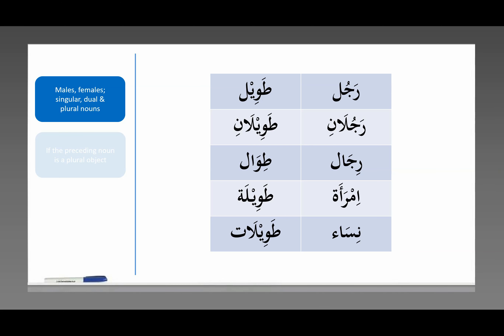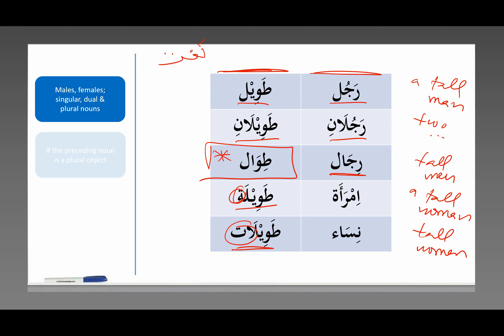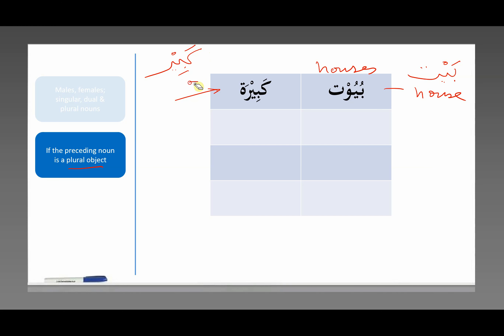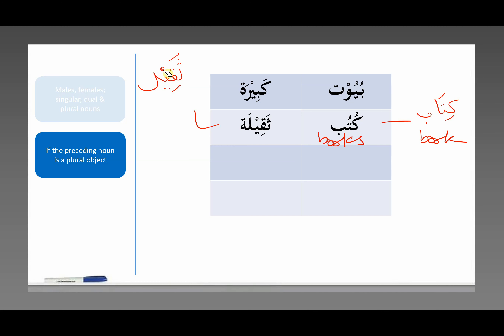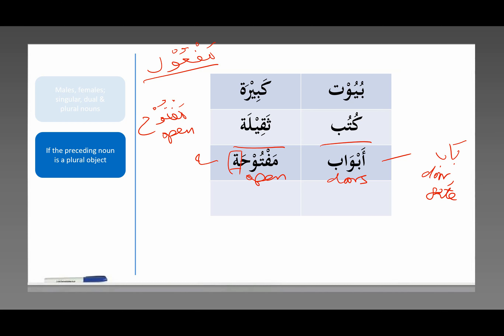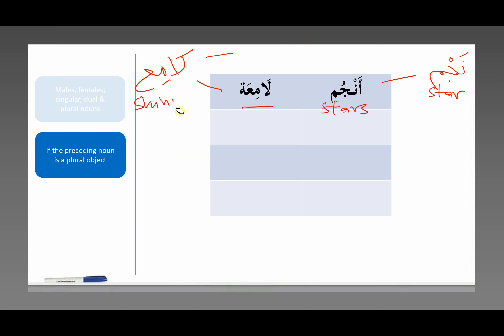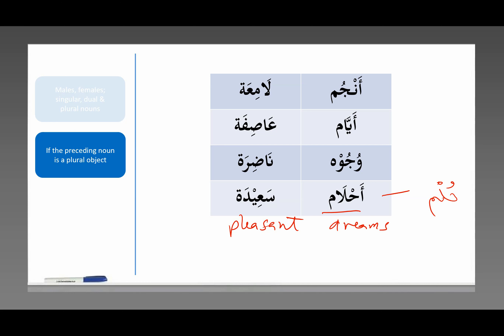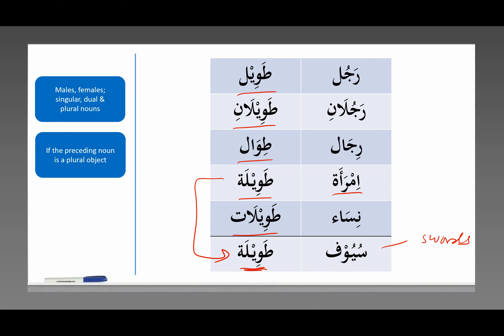Arabic Grammar, #43 | Adjectives for Plural Objects (النعت)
An explanation of Classical Arabic Grammar (النحو):
How to understand the Qur'an, hadiths, and scholarly texts